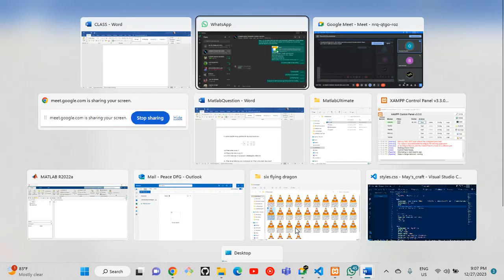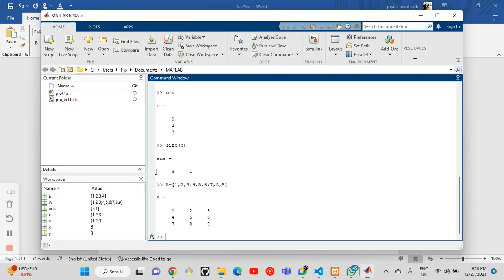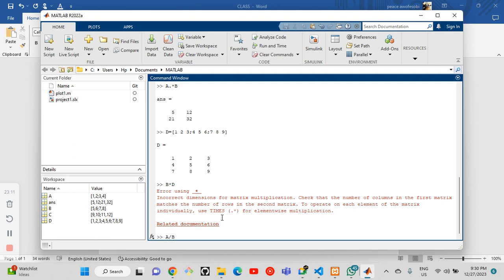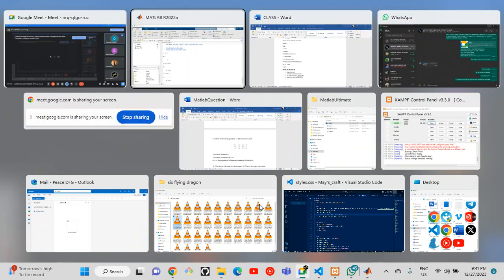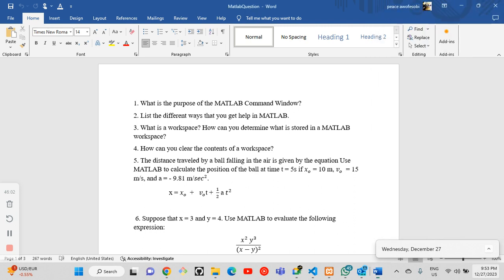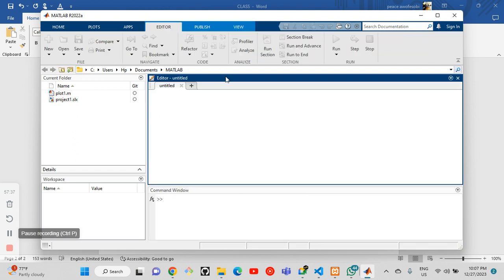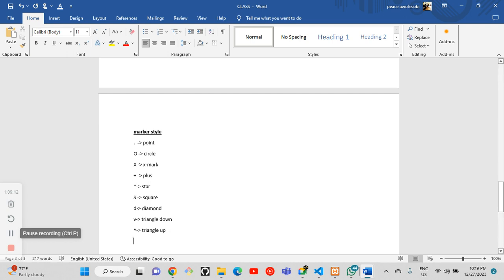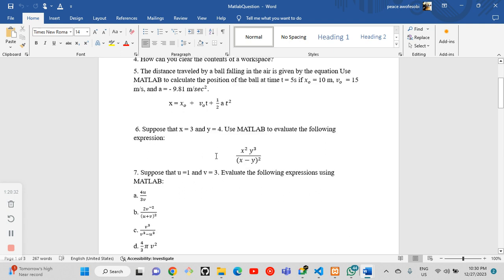Matlab Crash Course[GET STARTED IN MATLAB] ONLINE CLASS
You would learn about introduction to matlab, basics of matlab,variables,arrays,outputing results,plotting graphs,line,color,marker styles, labels,legend and many more